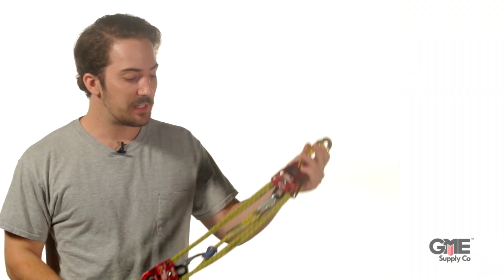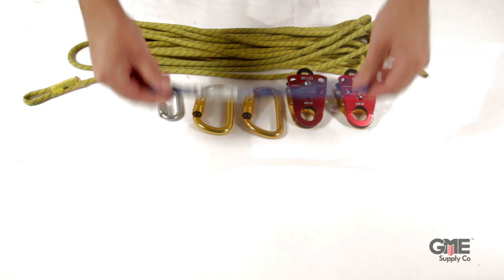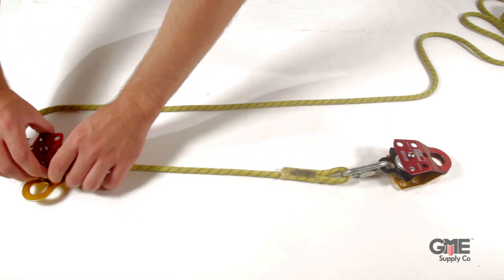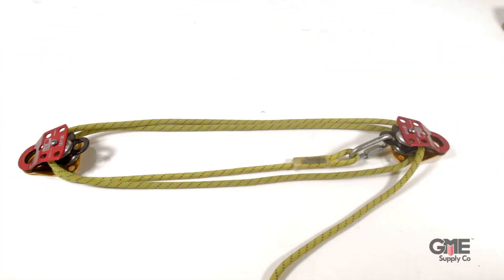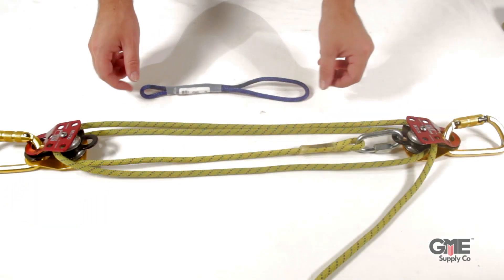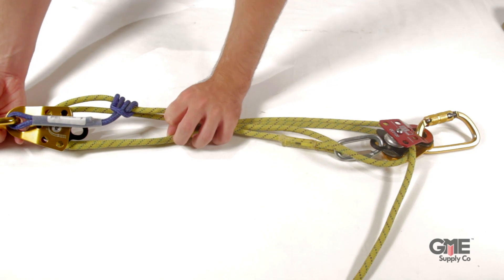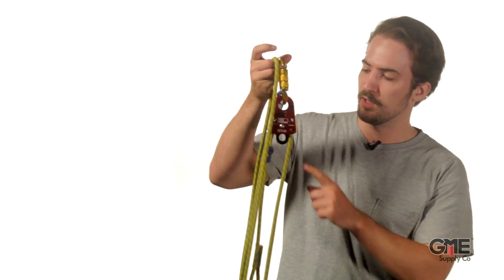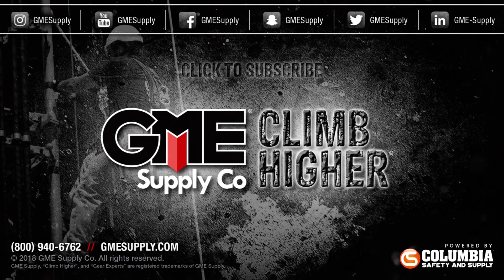How-To: Rig Sterling Pocket Hauler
The Pocket Hauler from Sterling is the perfect mini mechanical advantage system that can literally fit in a pocket. When extra power is needed, this system creates a 4:1 or 5:1 increase in force, depending on orientation. Learn how to rig it up in this video!